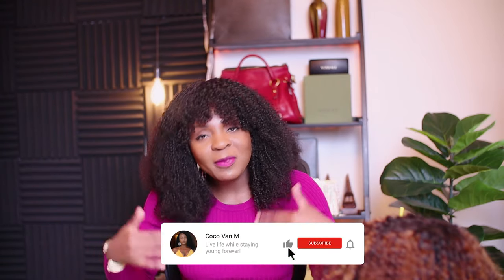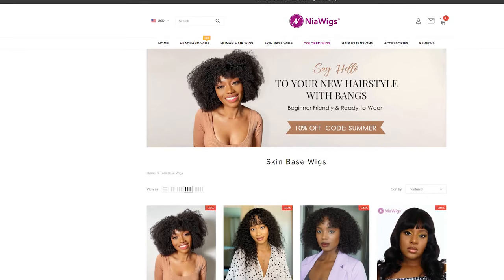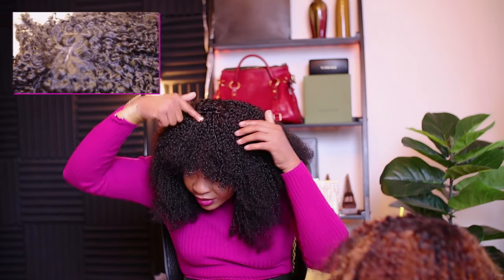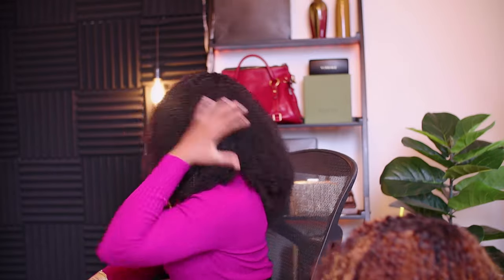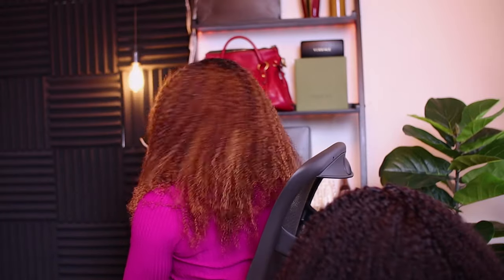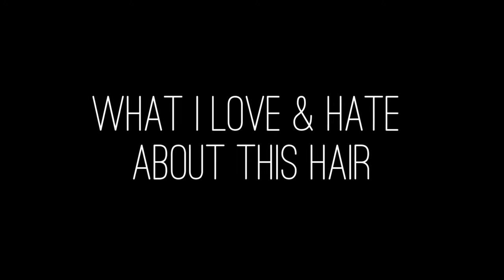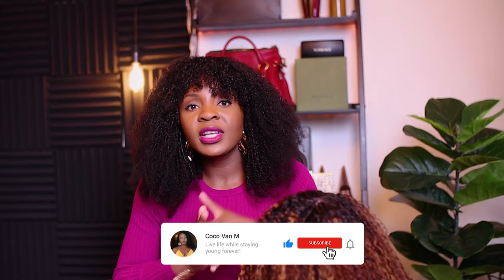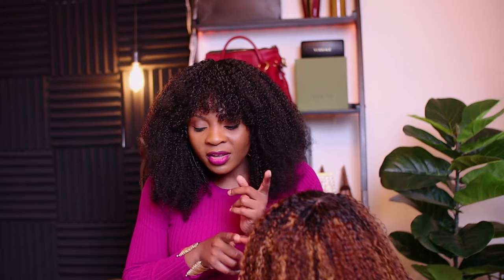Cheap Amazon Wig Review Afro Kinky Curly | NIAWIGS | Most Realistic Afro Wig on Amazon | GIVEAWAY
Hi Cocolites!
Ever took forever looking for the perfect Afro hair that is not only good quality but also super affordable? Well let me tell you about this Amazon brand called NIAWIGS ! This hair is everything you want from an afro wig but click on the video to find out WHY!

Link to product

► MY CAMERA
My Amazing But Affordable Camera Canon M50

► MY MICROPHONES
My Main Mic from Audio Technica (Boom Mic)
My Wireless Rode Mic
My On-Camera Rode Mic
My Awesome Zoom H5 Audio Recorder
My Mic Stand From Ultimate Support

► MY LENSES
My Favorite Lens In The Whole Wide World, The Canon 50mm
My Lens That I Used In This Particular Video, The Sigma 16mm
My Kit Lens, The Canon 15-45mm
My Amazing Most Awesome Ever Lens, The Sigma 35mm

My Key Light, Godox UL150
My Second Light, Not So Favorite Neewer Ring Light
My Apurture Softbox For YT Studio Use
My Apurture Softbox For Home Gym Use
My Lighting Kupo C-Stand

► MY CAMERA STABILIZERS
My Zhiyun Weebill S Gimbal
My Zeadio Handheld Stabilizer
My Favorite Manfrotto Mini Tripod
My Least Favorite Mini Tripod, The Joby GorillaPod 3K
My Awesome Professional Studio Tripod
My Even Awesom-er Manfrotto Fluid Head

► MY MONITORS
My 4K Display Monitor, The BenQ PD3200U
My JBL Studio Monitor (Speakers)
My Headphone Monitor, The BeyerDynamic, DT 770 Pro 250OHM